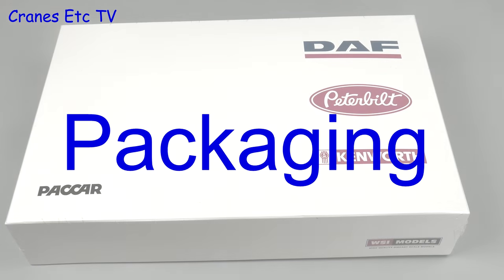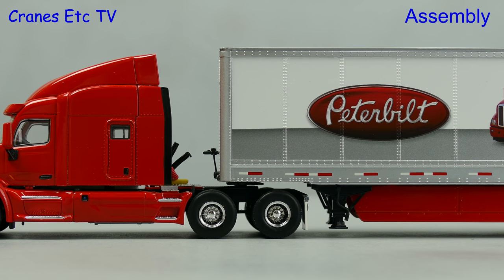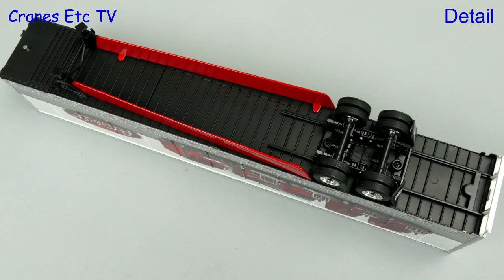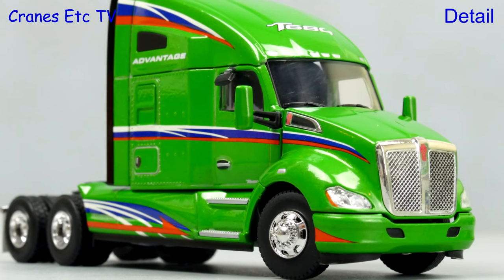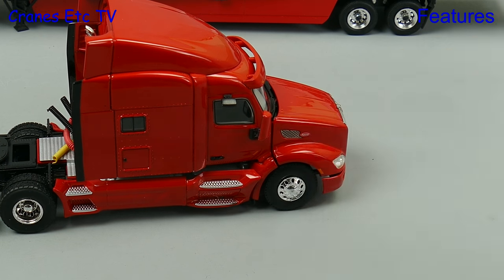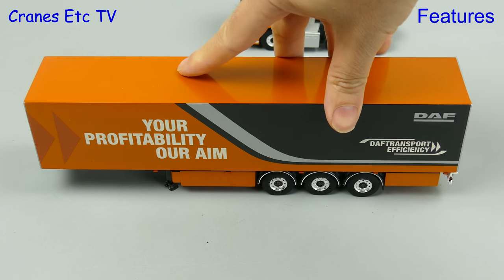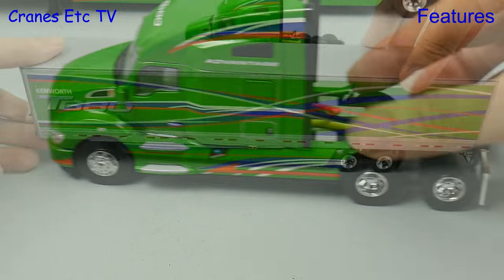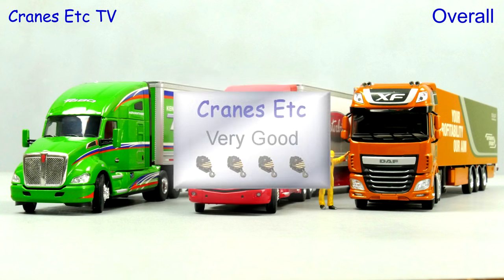WSI Peterbilt, Kenworth, DAF - Paccar Brand Box by Cranes Etc TV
This is the Cranes Etc TV review of WSI Model's 1/50 scale model set of Paccar Truck Models: Peterbilt, DAF and Kenworth.  The model number is 02-1753.  The full review is on the Cranes Etc